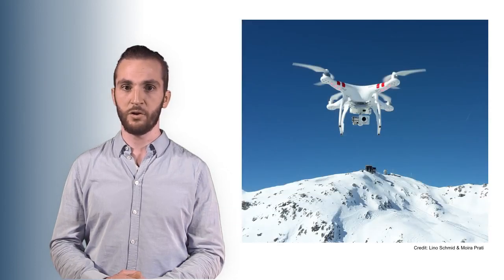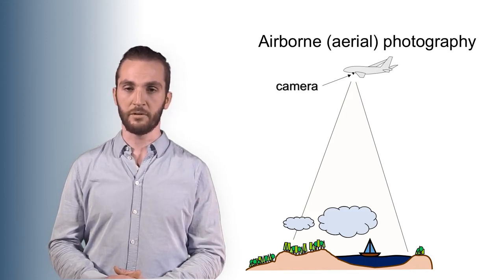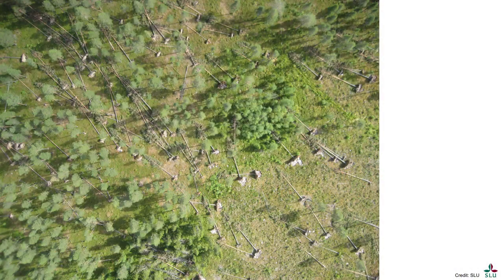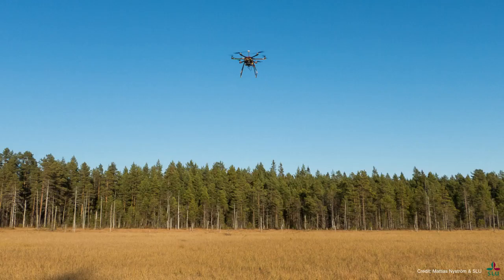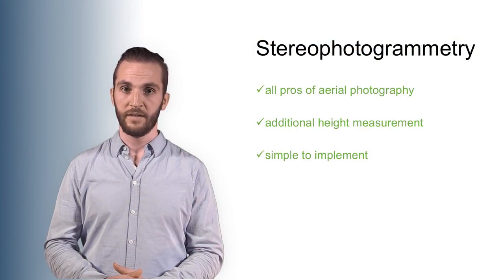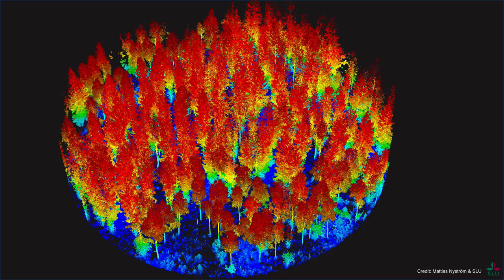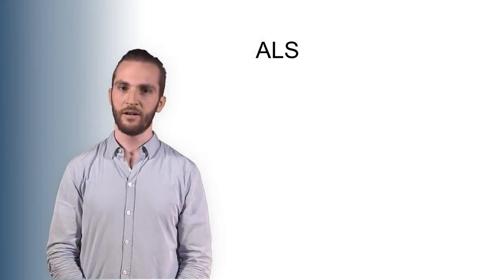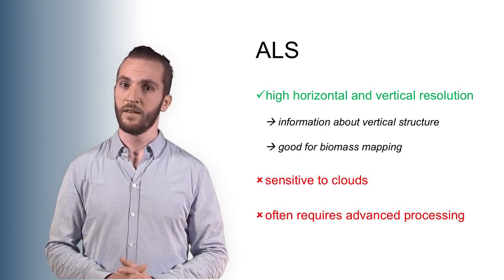Sensing Planet Earth – from Core to Outer Space-35-Ground Measurements